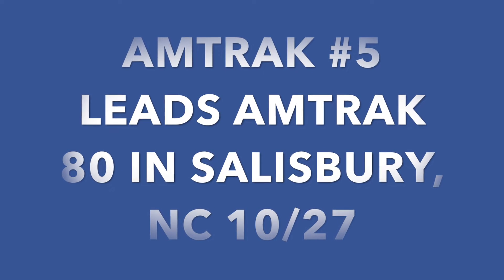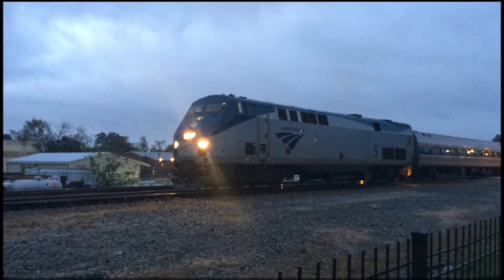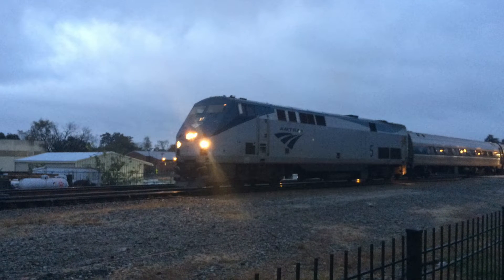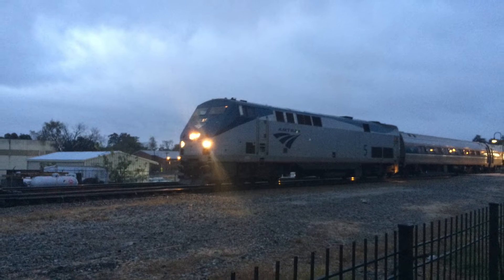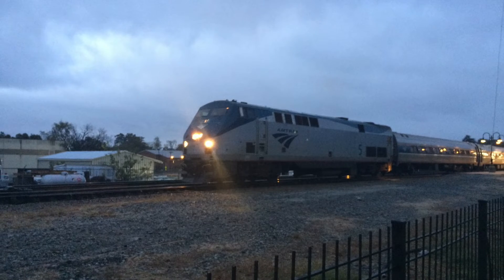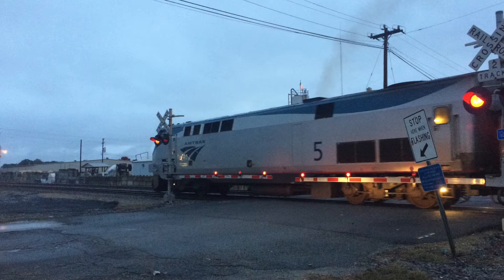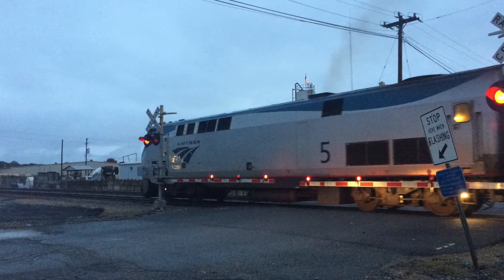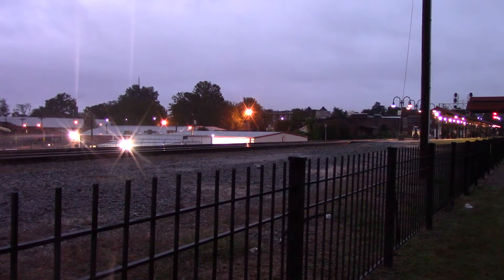AMTRAK 5 LEADS AMTRAK 80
AMTRAK P42DC #5 LEADS AMTRAK 80 IN SALSIBURY NC.   LOVE THE HORN ON THE LEAD!!!